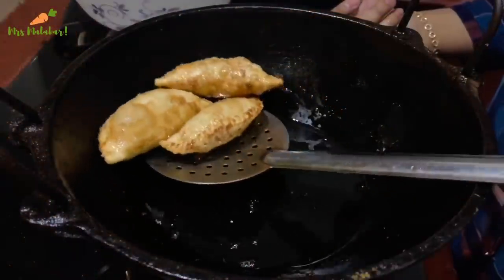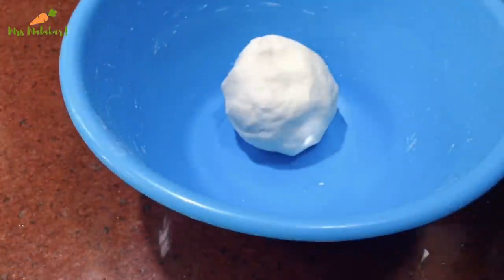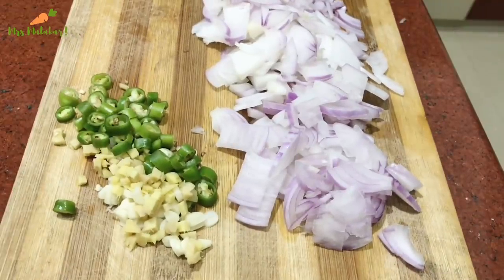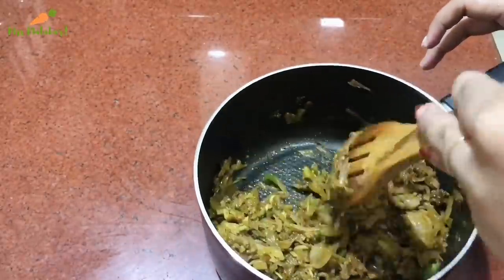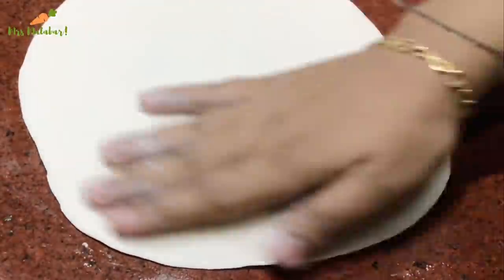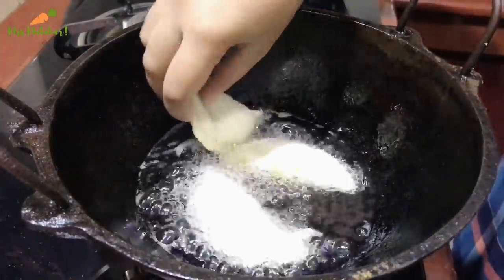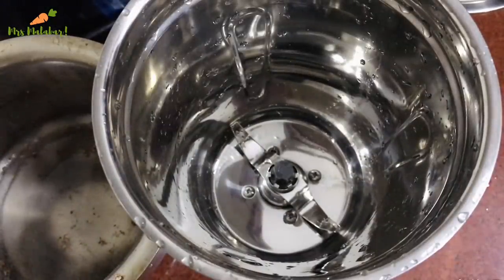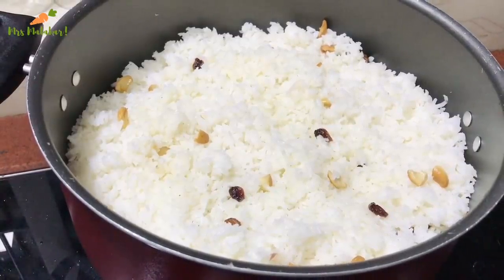ഞങ്ങളുടെ ഇഫ്‌താർ വിശേഷങ്ങൾ | Ramadan Vlog | Beef Ada | Thengapaal Lime | Beef Curry | Mrs Malabar